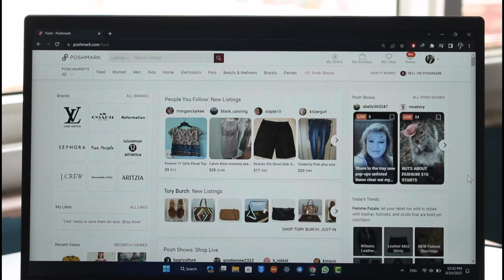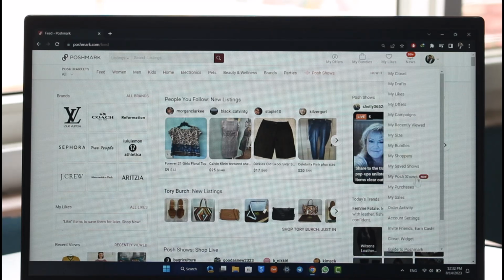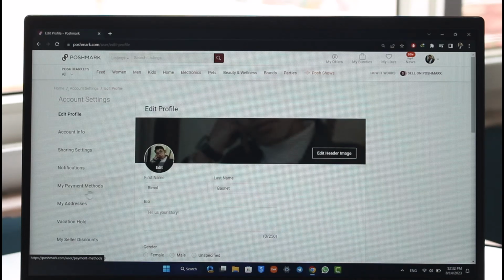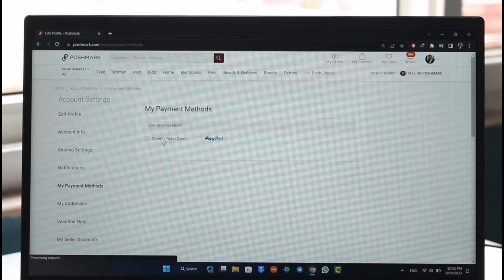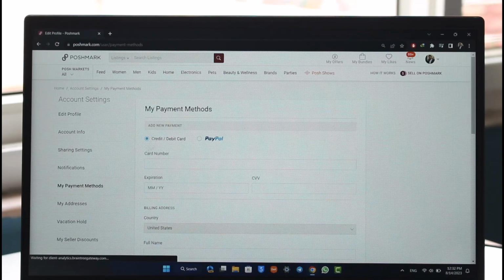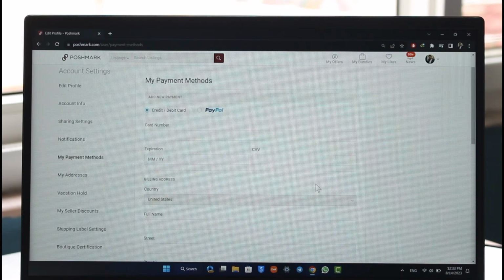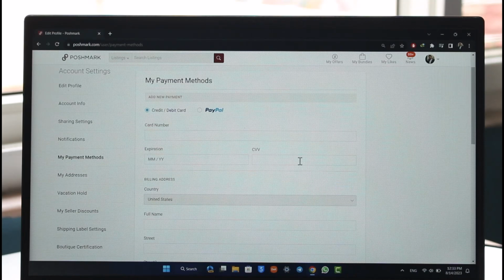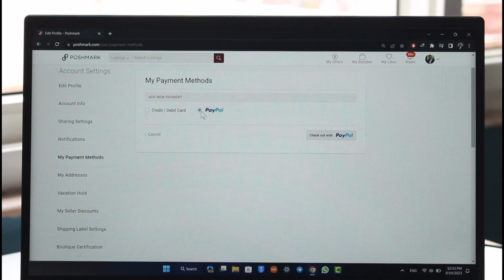How to Add Card to Poshmark !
This video guides you through an easy step-by-step process to add a credit or debit card to Poshmark. So make sure to watch this video till the end.

~ Chapters:
0:00 Introduction
0:16 Add Card to Poshmark
1:25 Conclusion